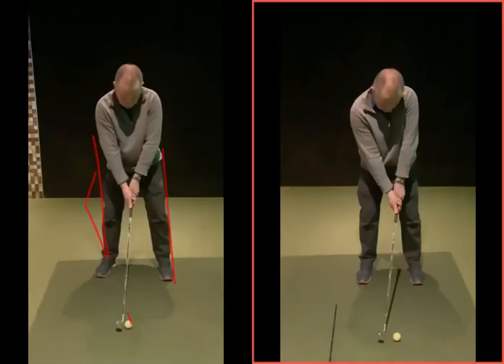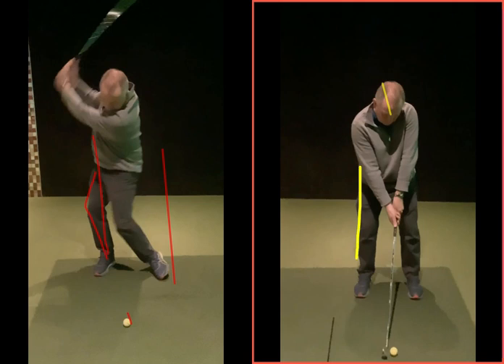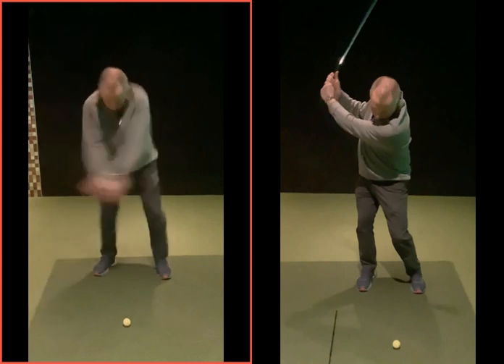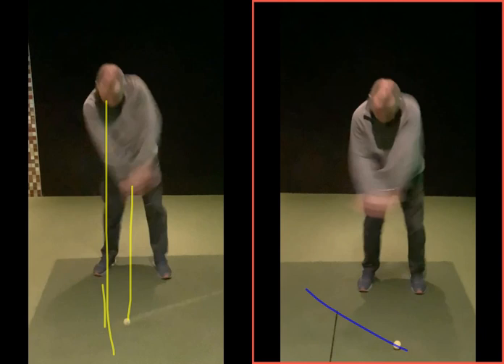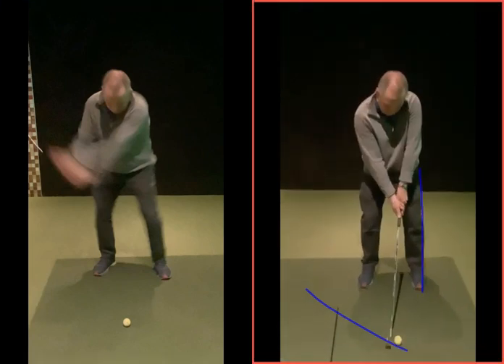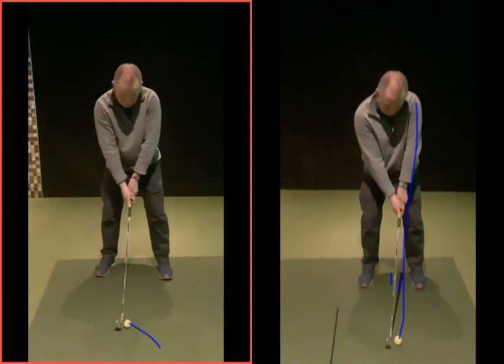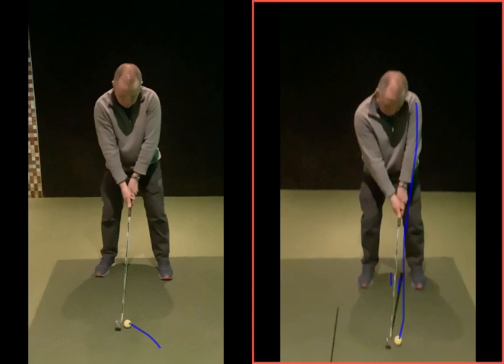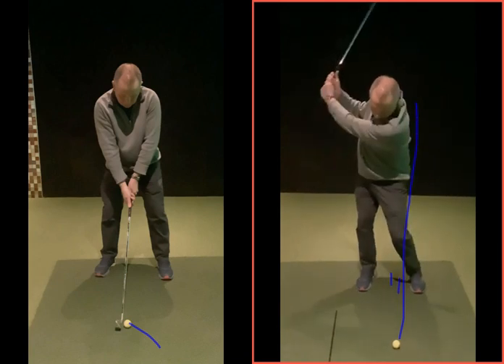Lower case y at setup and better hip movement in the backswing